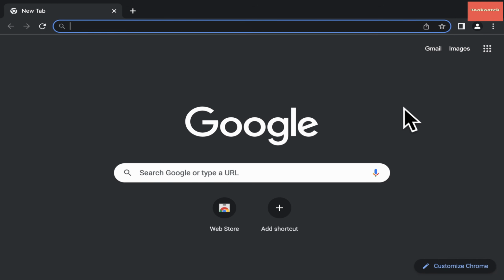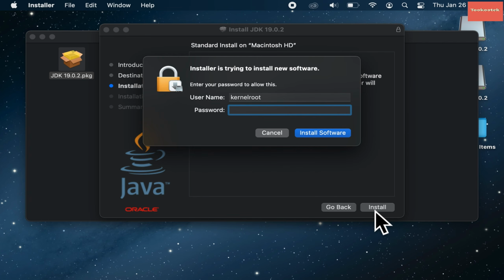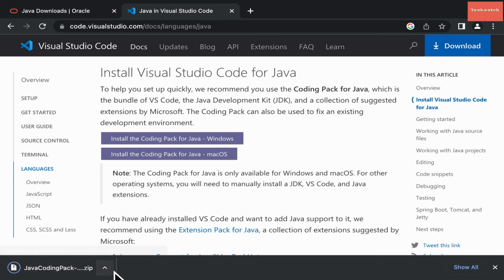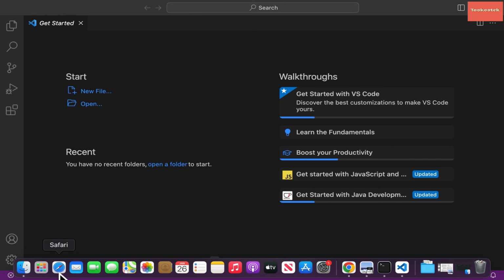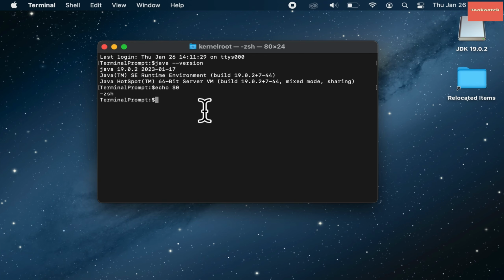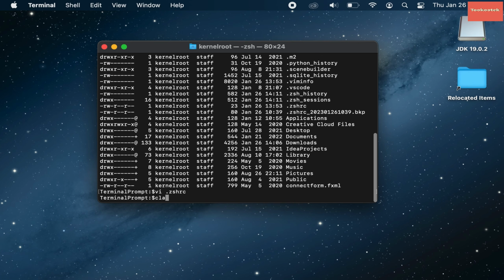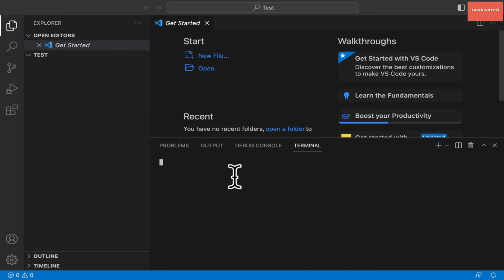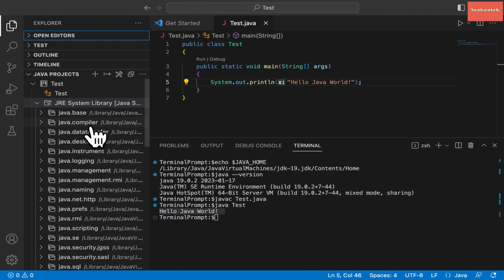How to Install JDK / Setup Visual Studio Code for Java on macOS (2023) | Set JAVA_HOME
In this tutorial, I'll show you step-by-step how to install JDK and set up Visual Studio Code for Java development on macOS. We'll cover downloading and installing Visual Studio Code for Java, configuring the Java extension, and do a basic compile and test run to ensure Java is running. I will show you how to check what shell you are using and what Java version your have also set JAVA_HOME environment variable. Whether you're new to Java or just new to Visual Studio Code, this video will help you get up and running quickly

0:06 - Download and Install JDK
1:35 - Download and Install Visual Studio Code for Java Code Pack for Windows
3:28 - Check Java version
3:57 - Check Shell
4:16 - Get Java Home Path
4:56 - Export JAVA_HOME -  Set as environment variable
6:50 - Code, Compile and Run Java